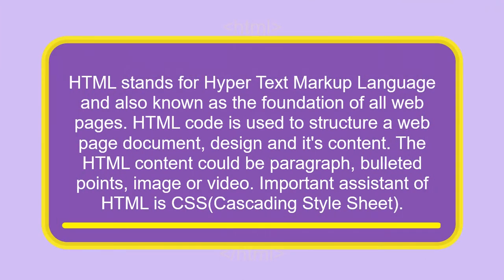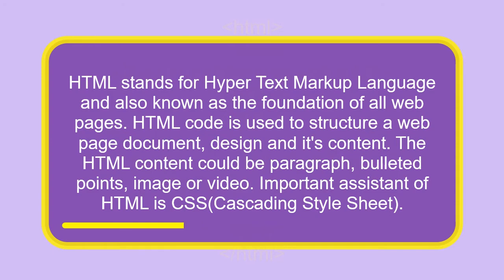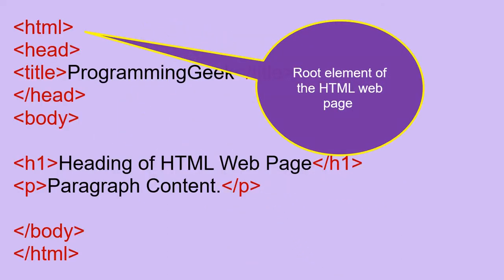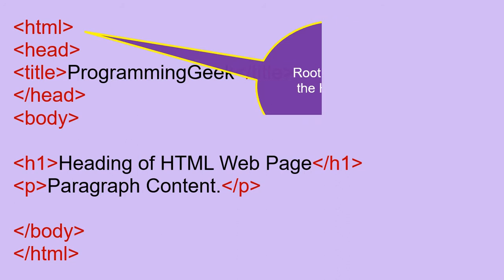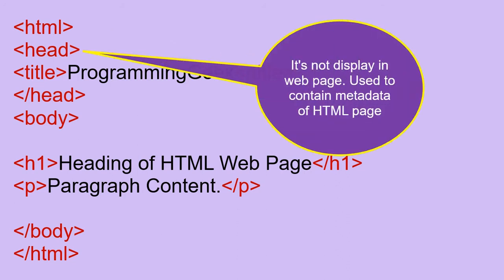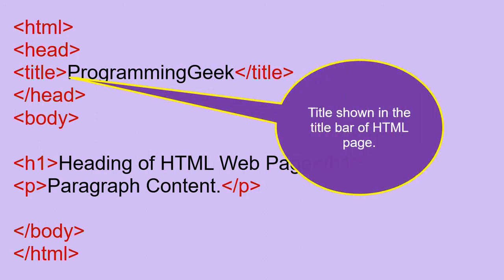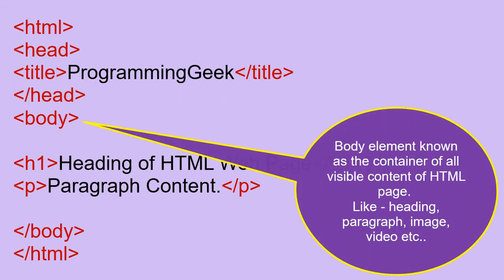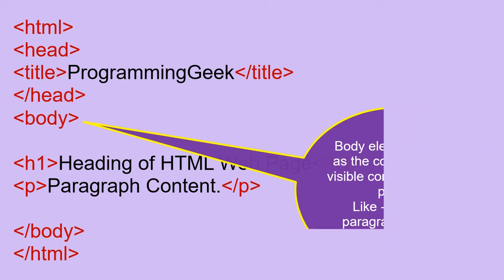Definition of HTML Head Title and Body | ProgrammingGeek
This tutorial teach you to know about HTML and its section head title body.
HTML stands for Hyper Text Markup Language and also known as the foundation of all web pages.
HTML code is used to structure a web page document, design and it's content. The HTML content could be paragraph, bulleted points, image or video. Important assistant of HTML os CSS(Cascading Style Sheet)

HTML- HTML is the root element if the web page.
Head- Head not display in web page. Its used to contain metadataof HTML page.
Title- Title shown in the title bar of HTML page.
Body- Body element known as the container of all visible content of HTML page.
like -  heading, paragraph, image, video etc.